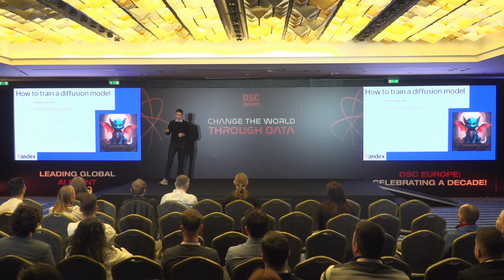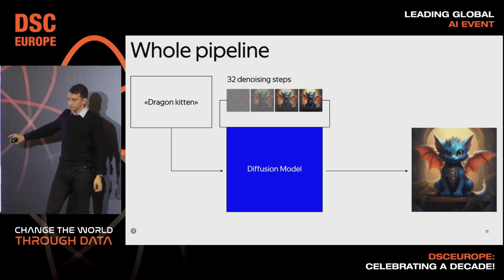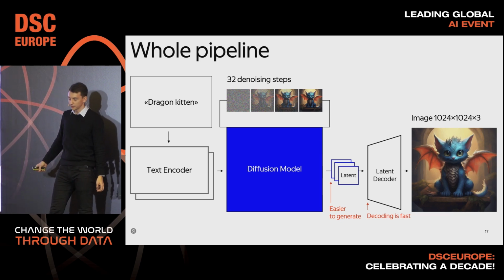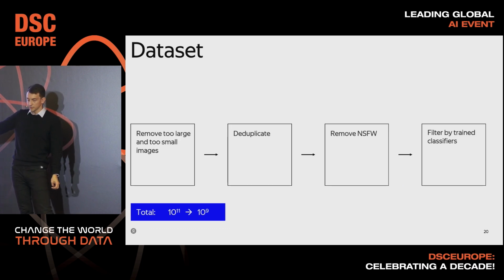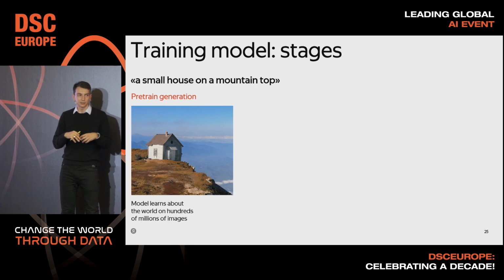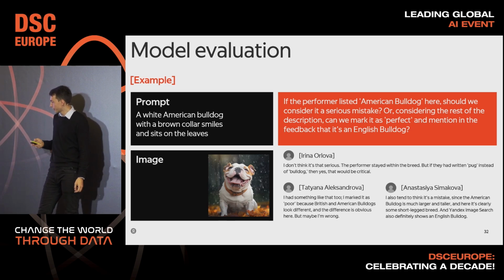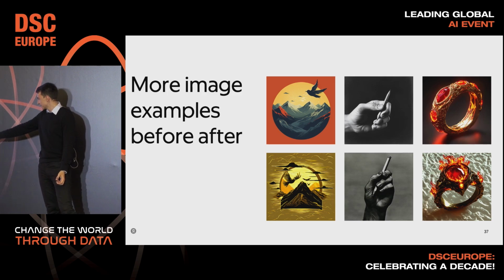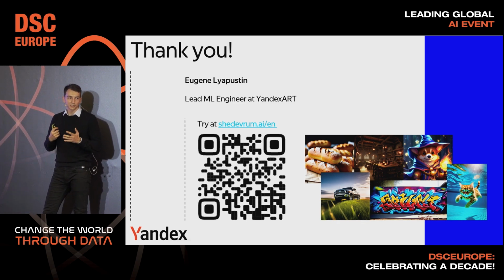How to train a large diffusion model | Eugene Lyapustin | DSC EUROPE 24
Eugene discussed the transformative capabilities of diffusion models in image generation, highlighting their application in tools like Midjourney, DALL-E 3, and Stable Diffusion. He showcased how these models excel in generating high-quality images and their flexibility in tasks such as inpainting, remixing, and image animation. Eugene provided insights into the typical requirements for training large diffusion models and shared practical knowledge about the common pitfalls encountered during their development. He emphasized the importance of understanding these challenges to fully harness the potential of diffusion models in creative and technical domains.
This talk by Eugene Lyapustin was held on November 20th at DSC EUROPE 24 in Belgrade.